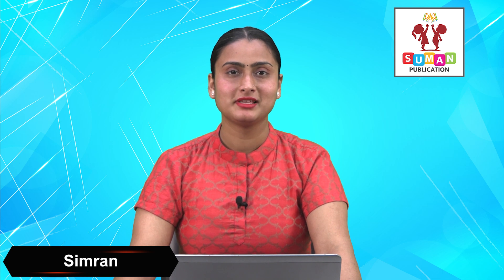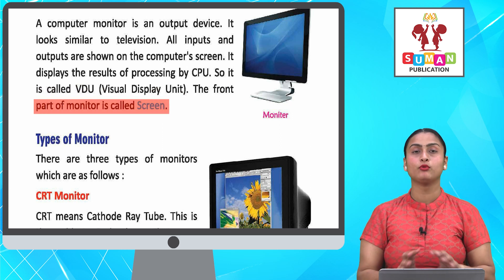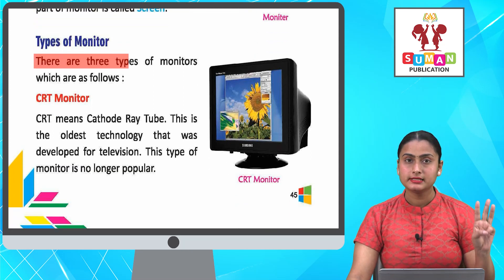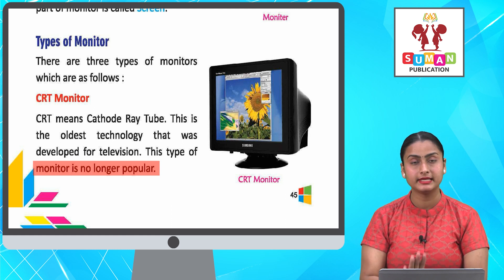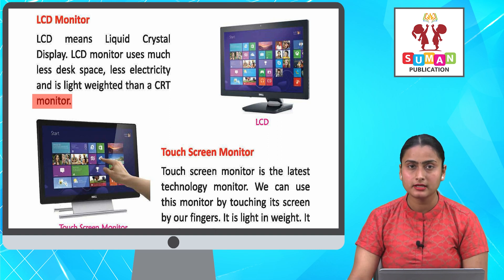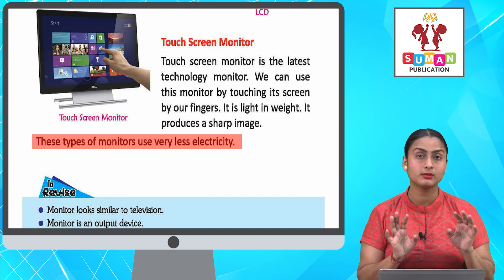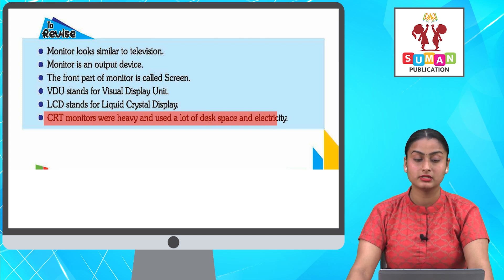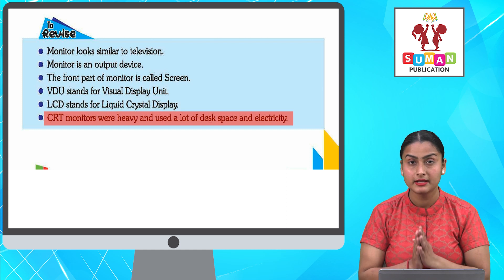Ch 7 | Suman | Computer | Class 1 | The Monitor | For children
Computer Zone, a new launching of Suman Publication, is embellished with all the features for which the products of Suman Publication are famed i.e. rich study material, creative illustrations, thoughtful presentation, interactive exercises, quality printing and much more. But what makes it different from other is that the books of the series are geared up with digital animation, web-support and animated videos wherever required.